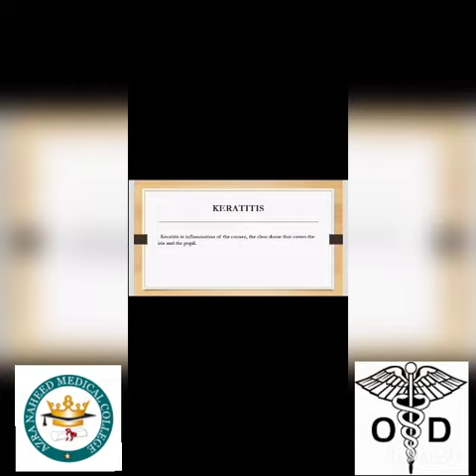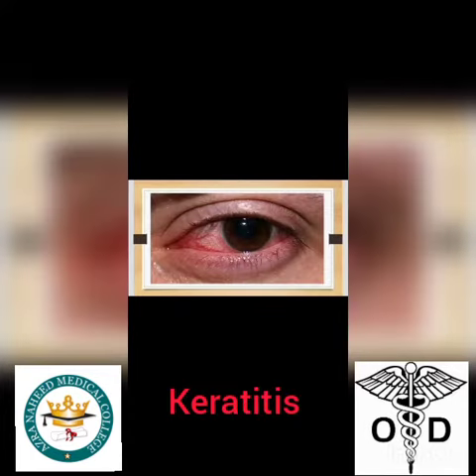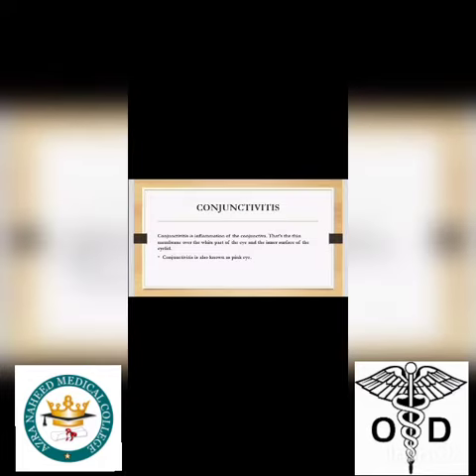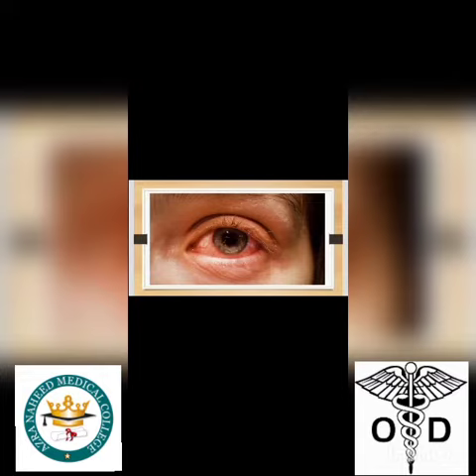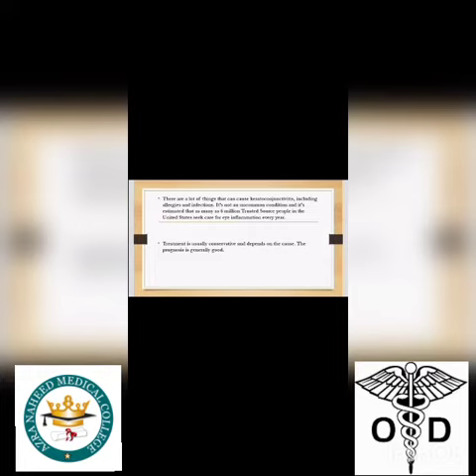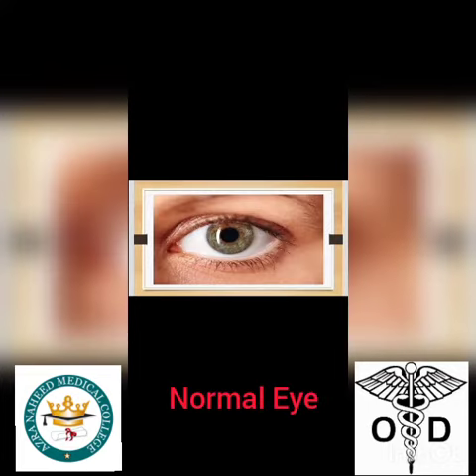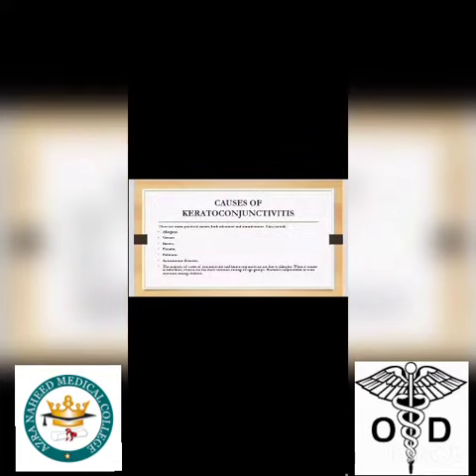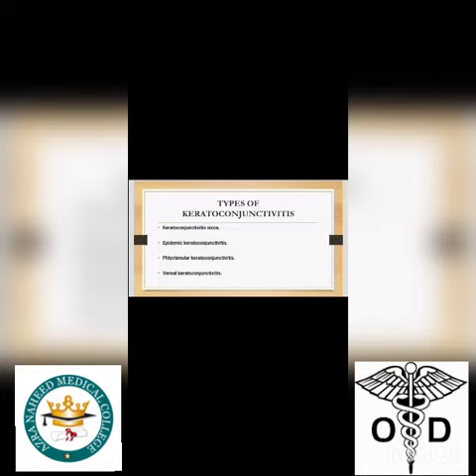Eye Health Care "OcularDDtalks", Muhammad Aleem Sabir, Keratoconjunctivitis,Azra Naheed Medical Colg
Dry eye syndrome (DES), also known as keratoconjunctivitis sicca (KCS), is the condition of having dry eyes. Other associated symptoms include irritation, redness, discharge, and easily fatigued eyes.
In this video we will learn what is Dry Eye Syndrome?